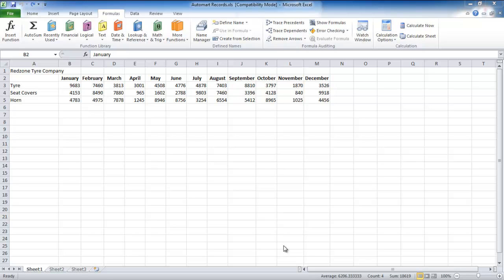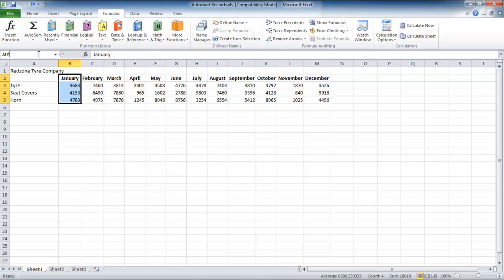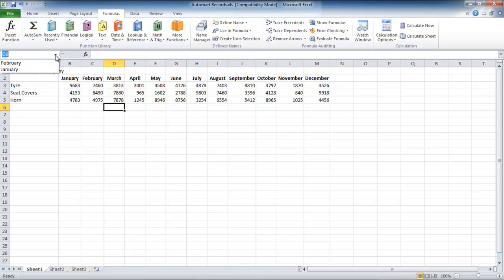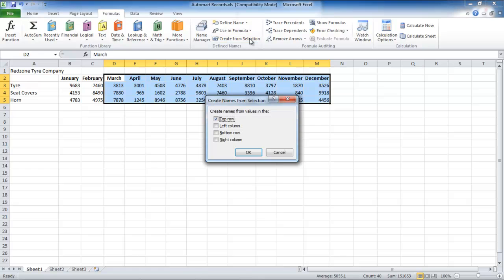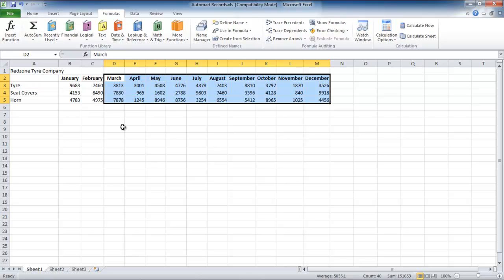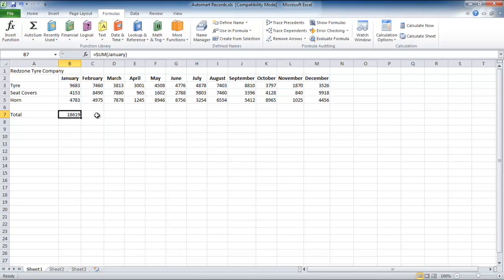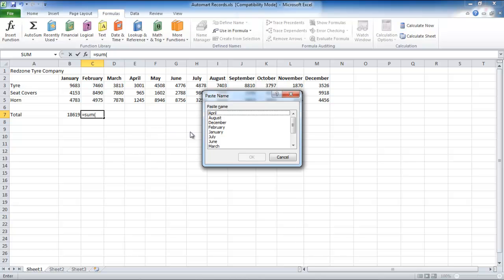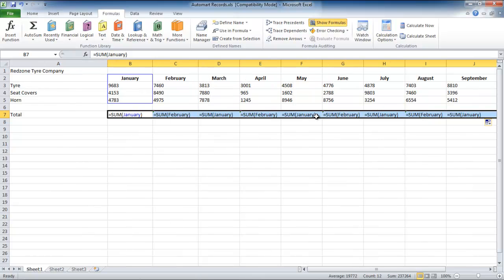How to Name and use cell ranges in Excel 2010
Want to learn how to name and use cell ranges in Excel? Follow this step by step tutorial and learn how to do so.

While working with spreadsheets in Ms Excel, using a variety of shortcuts and cell references can save you a lot of time. You can name cell ranges and use that name later on instead of typing out the range over and over again. Moreover, the cell names can also be used while entering a function or formula.

Follow this step by step Ms Excel tutorial to learn How to Name and use cell ranges in Excel.

Step # 1 -- Entering the range name

In this Ms Excel tutorial, we will start off the process by giving the cell range a name. In order to do so, highlight the cells that you want to name and go to the name box which is situated on the left side of the screen. In this case, we have highlighted the data of January and in the name box written "January". When you will click on the name drop down menu, the name of the range will appear and when you will click on the name,
the data range will be selected automatically.

Step # 2 -- Click on the "Create from selection" button

An easier method of doing the same thing is to highlight the entire area and go to the "formulas" tab. In the "defined names" group, click on the "create from selection" button. Once this has been done, a small box will appear. Over here, select the top most option and click on the "ok" button.

Step # 3 -- Viewing the range names

Once you use the "create from selection" option, all the titles of the columns will be taken as the names. Now in the name box, you will see that all the names of the months be given as headings.

Step # 4 -- Entering the range name in the function

The names of cell ranges can be used in functions as well and instead of entering range, you can type out the name of the range. In this case, suppose we want to use the "sum" function to calculate the total for each month. While entering the sum function to calculate the total for the month of January, we will write "January" within the brackets which will automatically define the range.

Step # 5 -- Pressing the F3 key

When inserting formulae, you can use the shortcut of pressing the "F3" key; it will show you all the names that you have stored to be displayed in "paste name" box.

Step # 6 -- Using the "Autofill" handle

However, the downside of using this method is that if you try to use the "autofill" option, it will not work. Instead, it will only copy the sequence of the highlighted cells that you have selected in order to use the autofill feature.